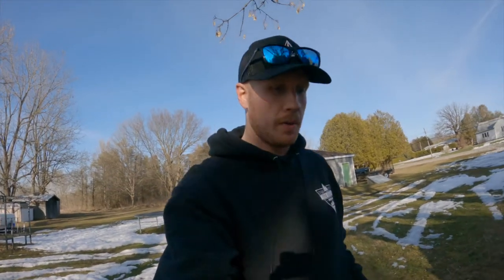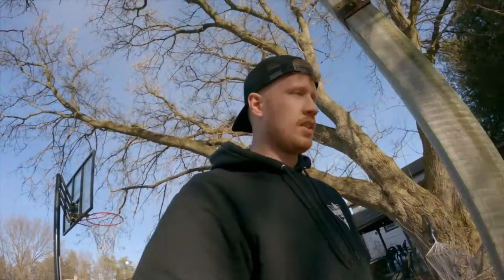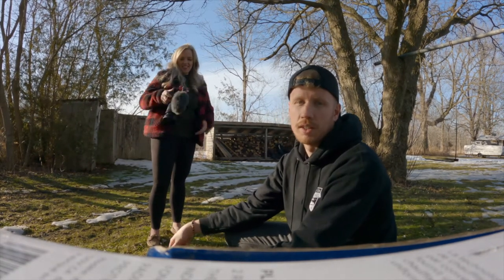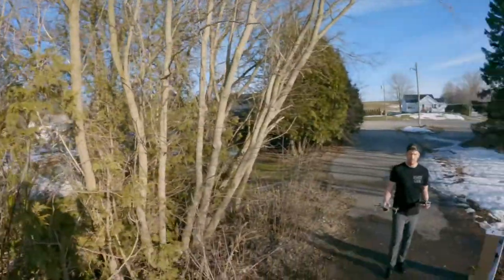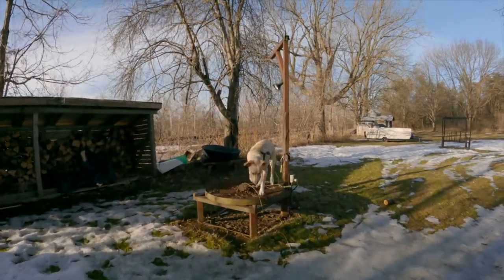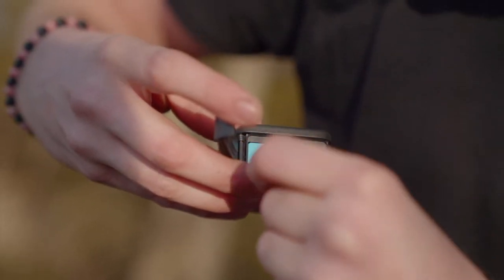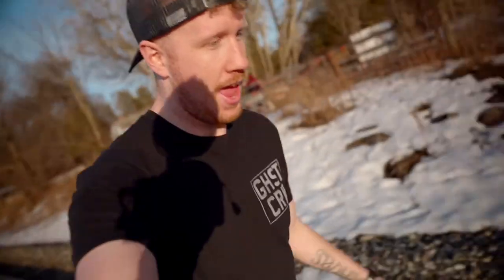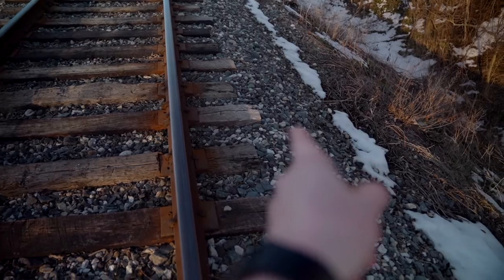SMOKE GRENADES//Vlog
NEW VLOG
Literally just playing with smoke grenades with Tracey and Wembley!

Hit us up on Instagram- @tommyblackmore_